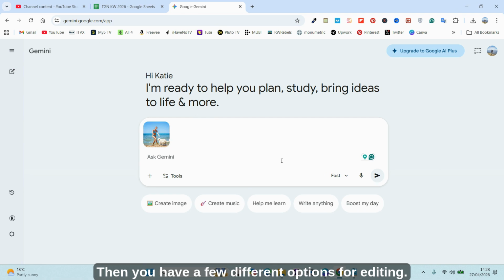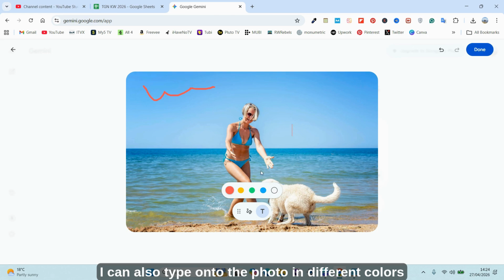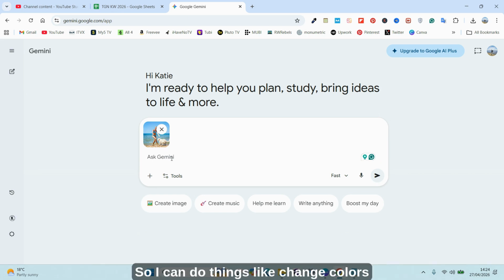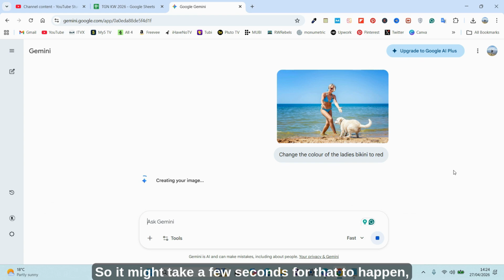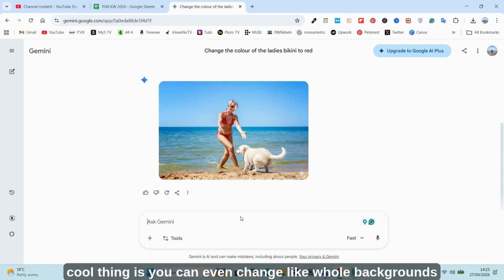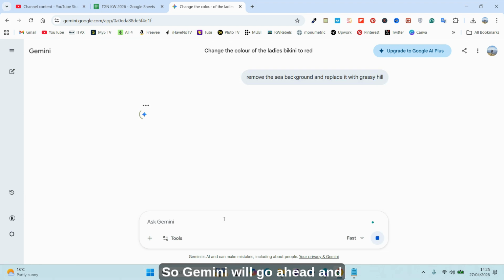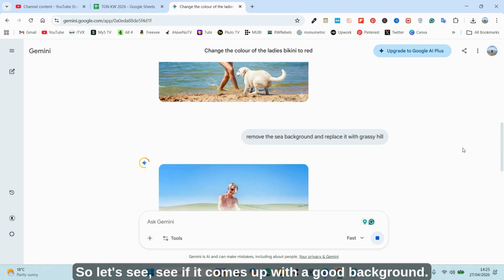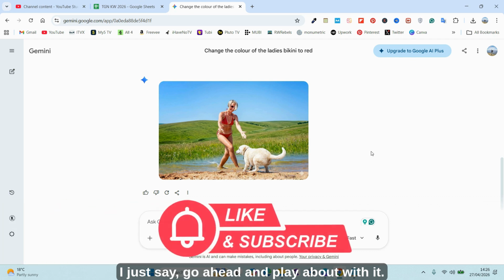How to Edit Photos in Google Gemini | Viral AI Photo Edits in Seconds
Today, we're diving into exactly how to perform ai photo editing using Google Gemini AI.

This tutorial demonstrates how to effectively utilise Gemini AI photo editing to enhance your images, showing you how to get the best results from this powerful ai image generator.

Learn to easily achieve professional-level photo editing with Google Gemini!